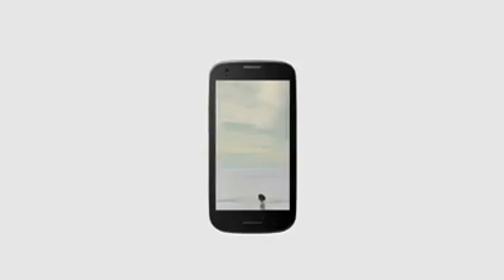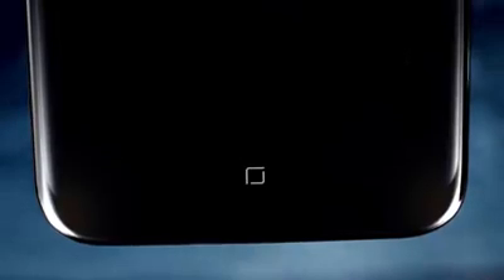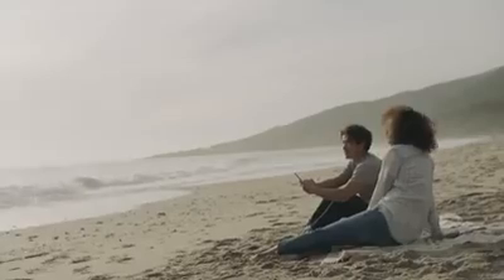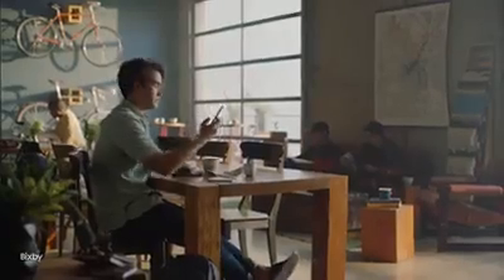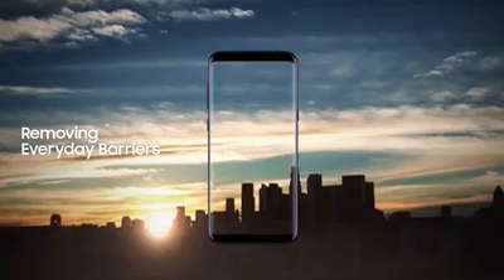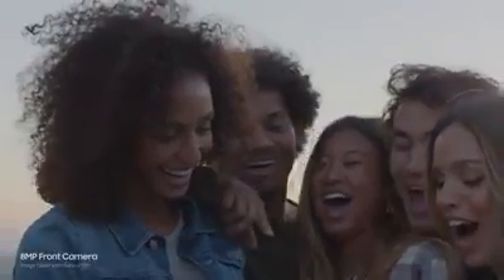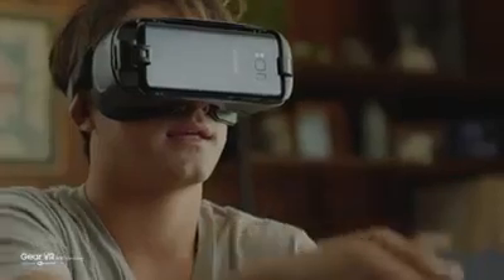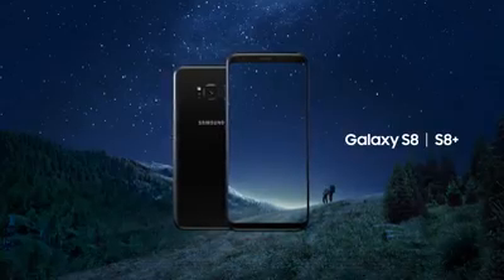SAMSUNG Galaxy S8 & S8+ Official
All new s8 revealed